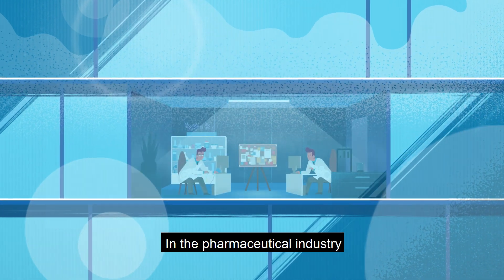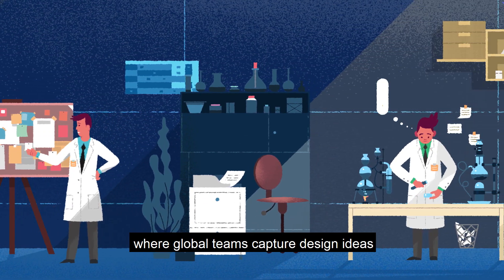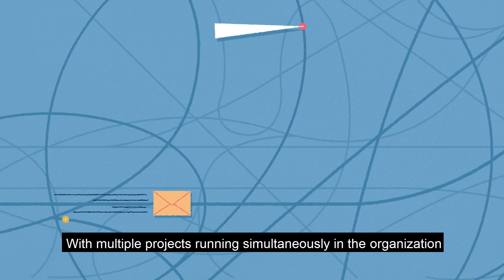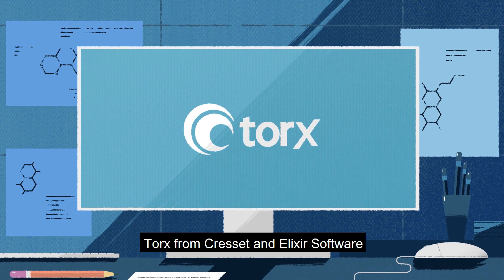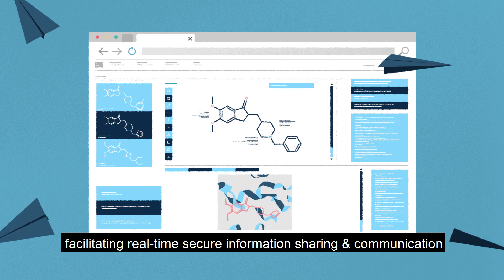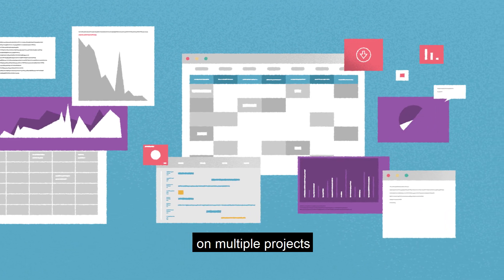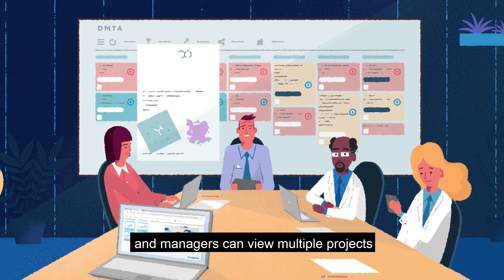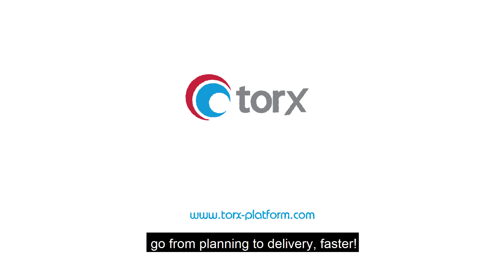Torx™ - Your platform for small molecule discovery chemistry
Collaborative team working and information delivery for all roles in the Design-Make-Test-Analyze cycle